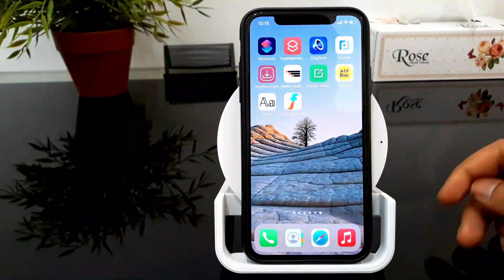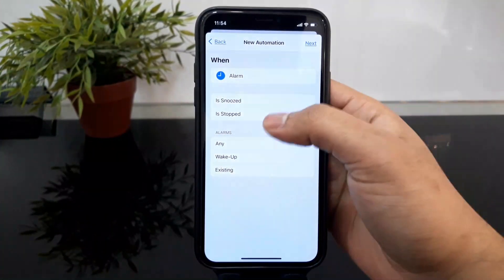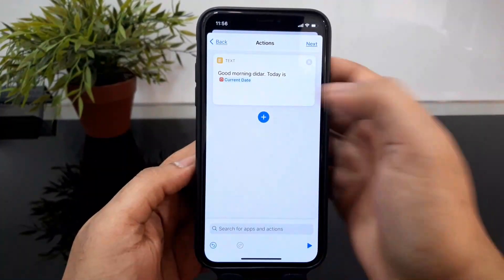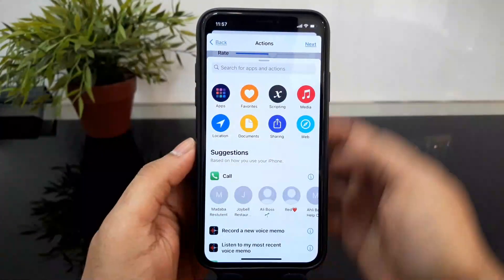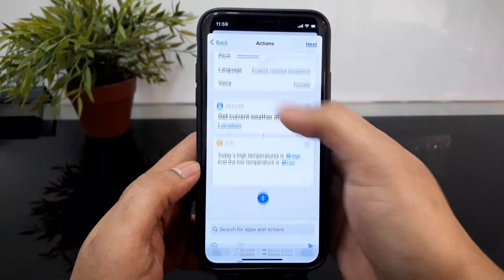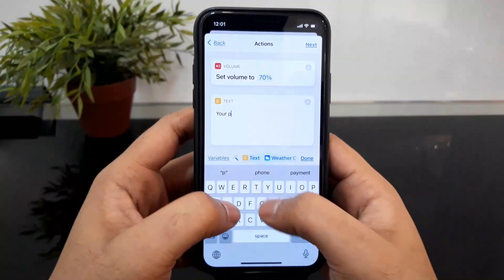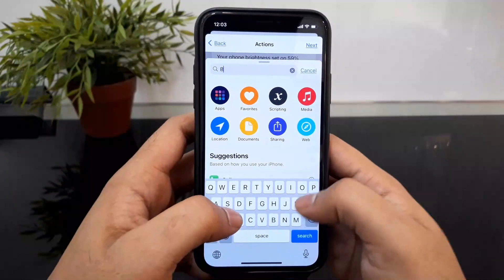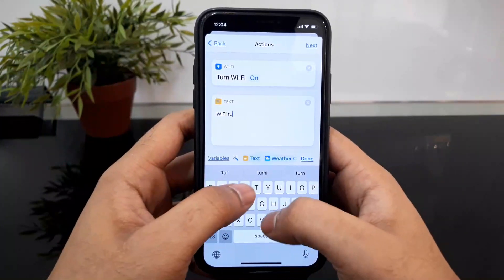HOW TO CREATE GOOD MORNING AUTOMATION (BANGLA)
HELLO, GUYS IN THIS VIDEO I WILL SHOW HOW TO CREATE GOOD MORNING AUTOMATION ON YOUR IPHONE.

What is Automation? And How To Make Automation